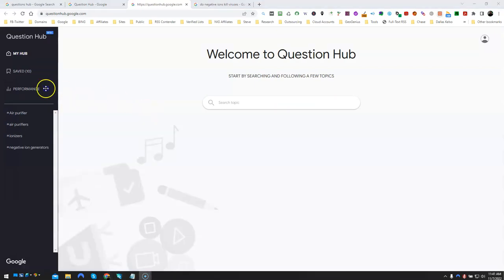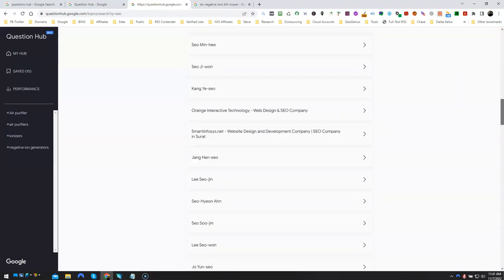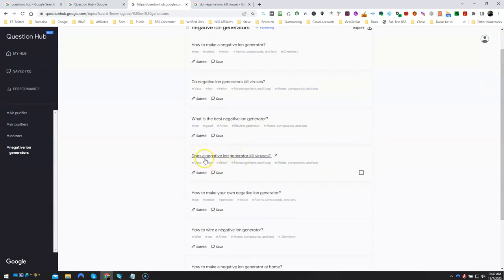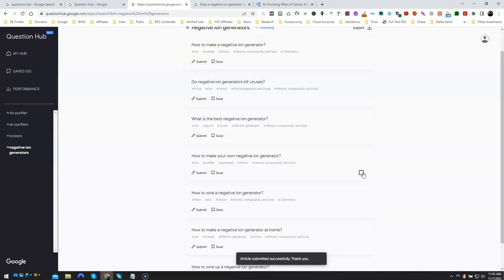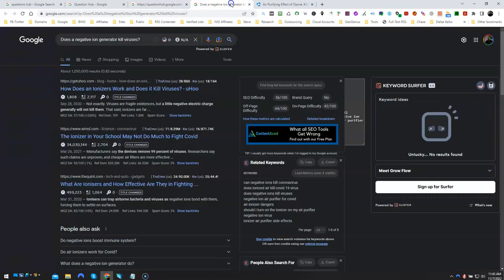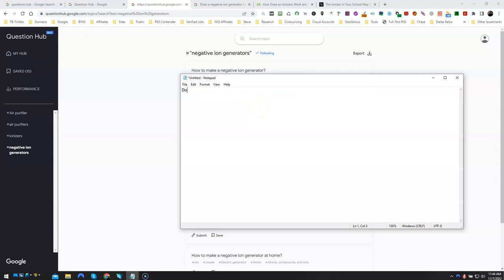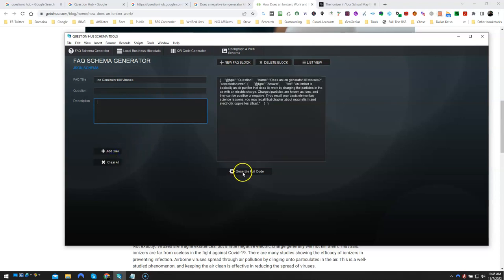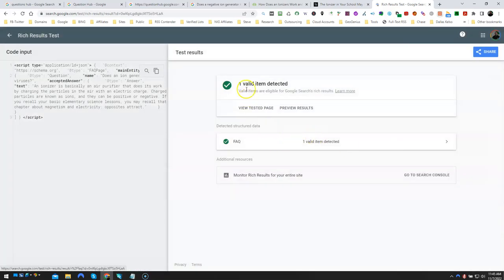How To Use Google Question Hub To Gain Traffic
Google Question Hub can help you get more traffic to your website.

is where you want to go to start using the platform. On my website (the link above), you can download the tool for free.

QSchema Tools also contains a fully functional version of Keyword Scrubber, which you can see in this video.